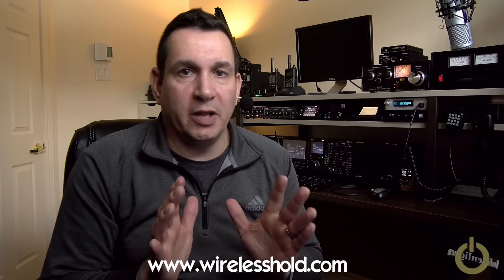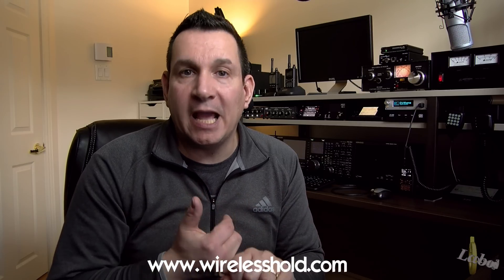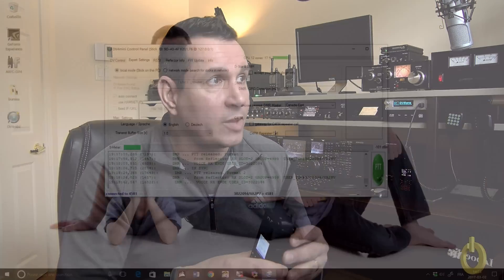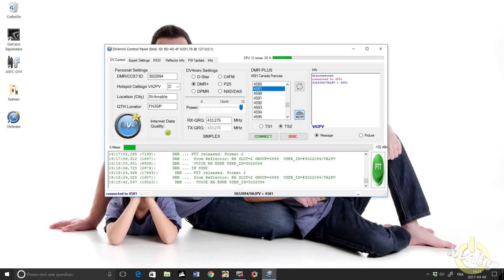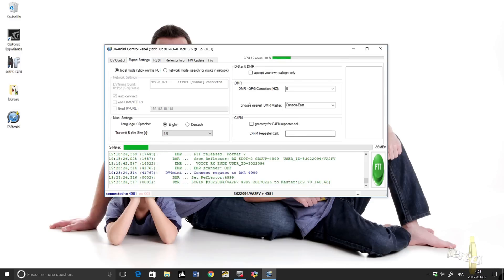DV4mini NEW software 1.76 - DMR auto correction TEST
The new DV4mini firmware (1.76) and software as an added DMR auto correction that work perfectly, this video show it without any doubt.  Also, they added C4FM support for the DV4mini AMBE version, you can now operate directly through your PC speaker and microphone on 4 different modes, D-STAR, DMR, NXDN and C4FM.  This unit is the cheapest way to get introduce into 4 different digital modes!

73
Pascal VA2PV